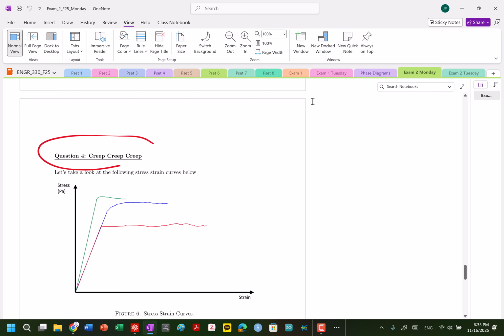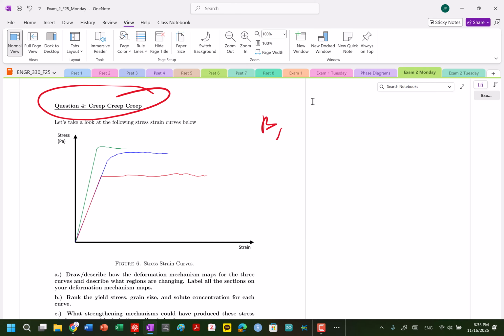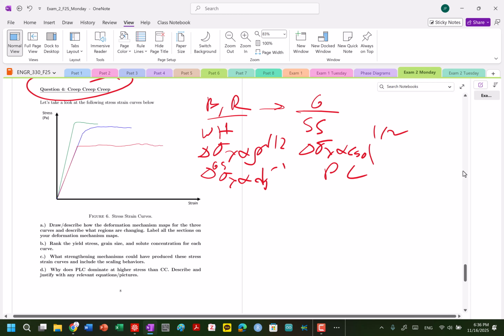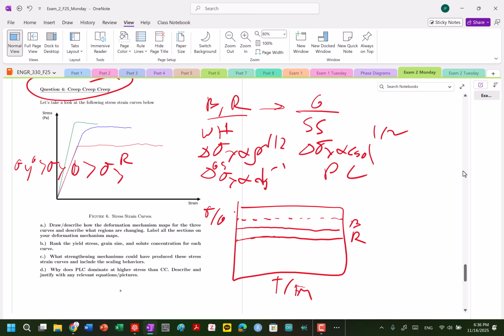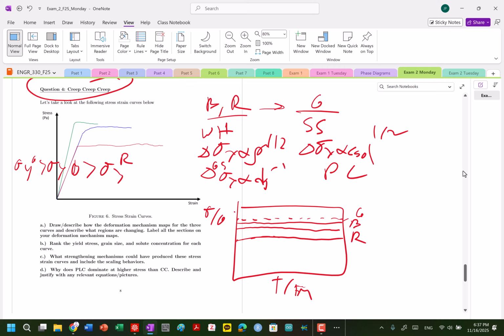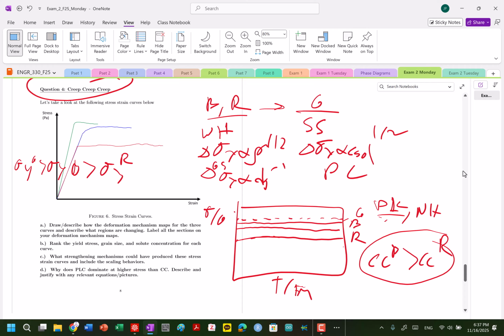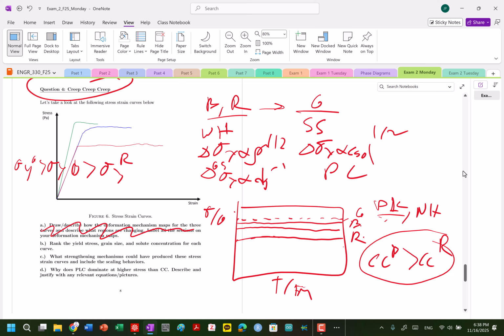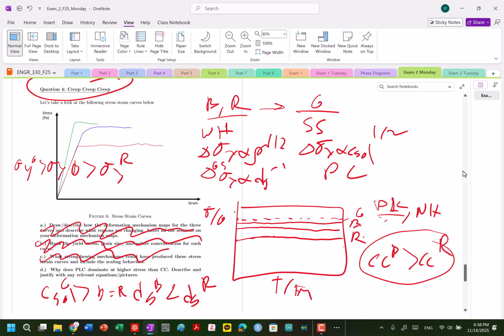Exam 2 Problem 4